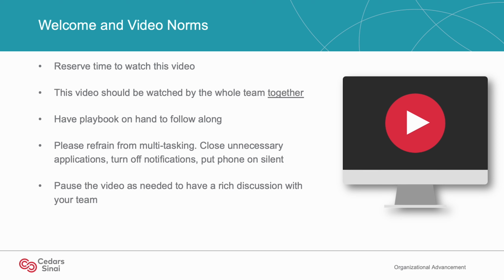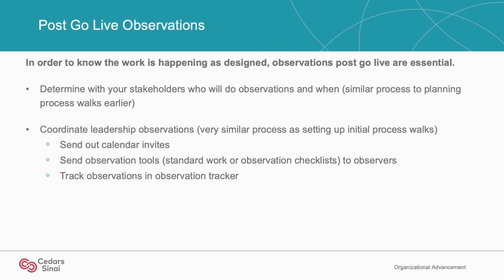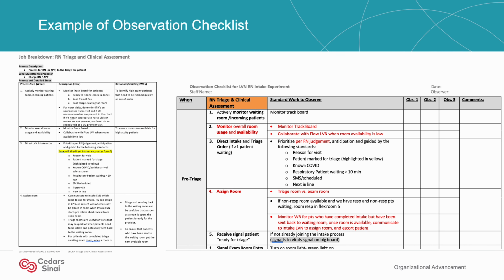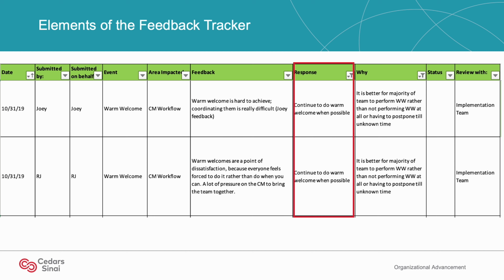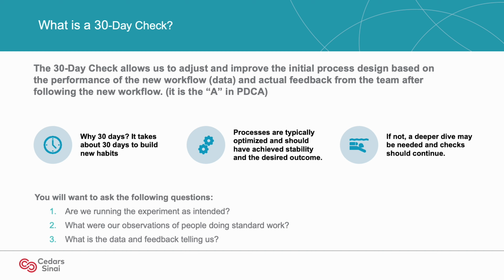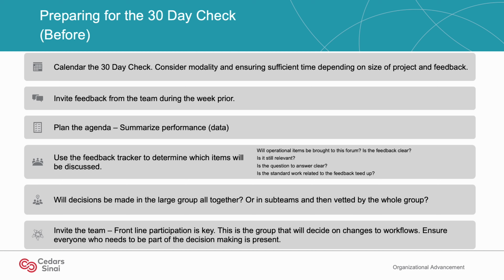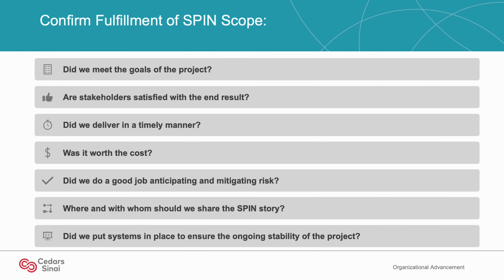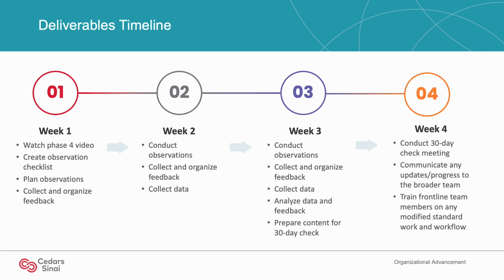Phase 4 Training Video (SPIN)